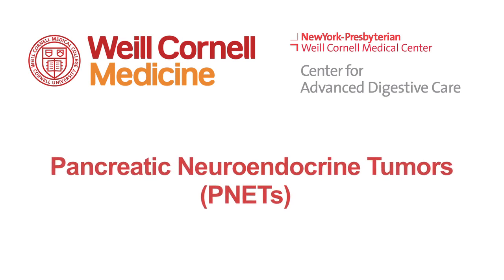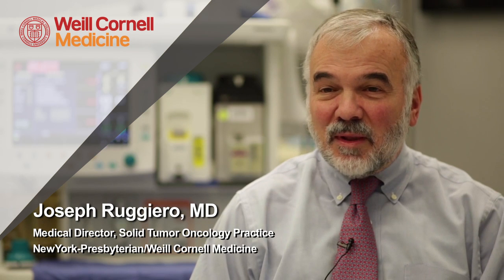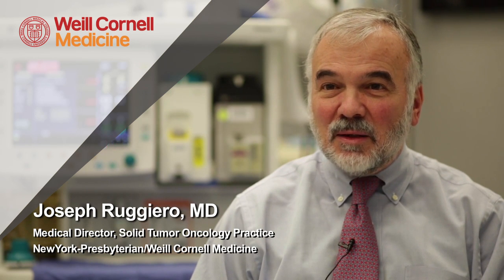Pancreatic Neuroendocrine Tumors (PNETs)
Listen to multiple physicians from NewYork-Presbyterian/Weill Cornell Medical Center discuss pancreatic neuroendocrine tumors (PNETs), a specific type of neuroendocrine tumor. Oncologists, radiologists, and surgeons at NewYork-Presbyterian and Weill Cornell medicine are highly specialized in the treatment of PNETs tumors, which arise in the insulin-producing cells of the pancreas, are very rare, but can be difficult to treat.